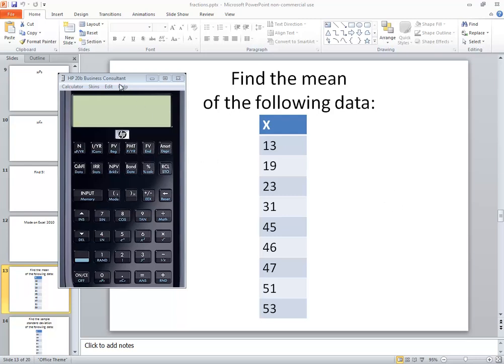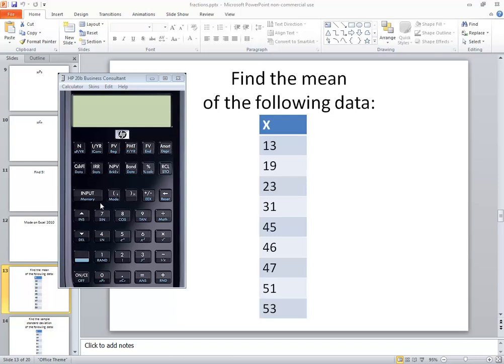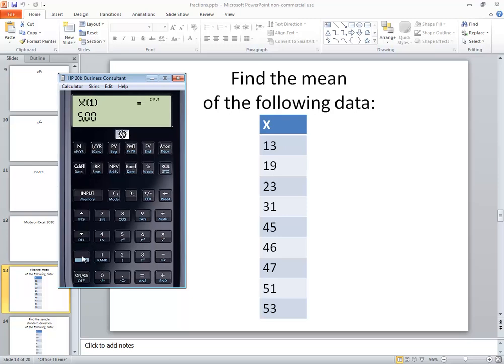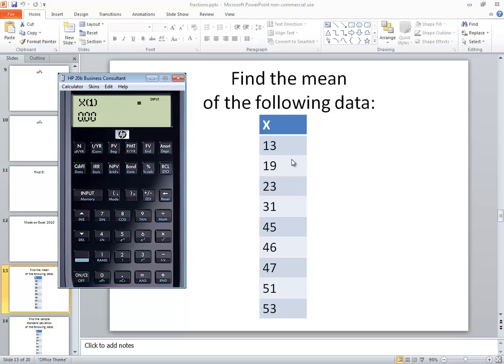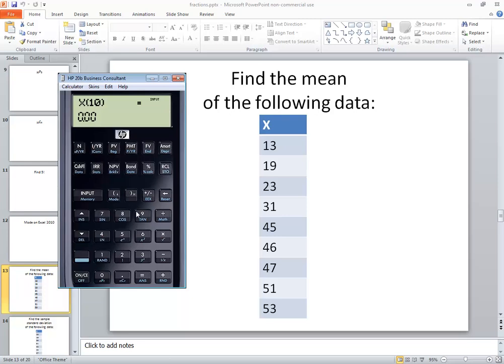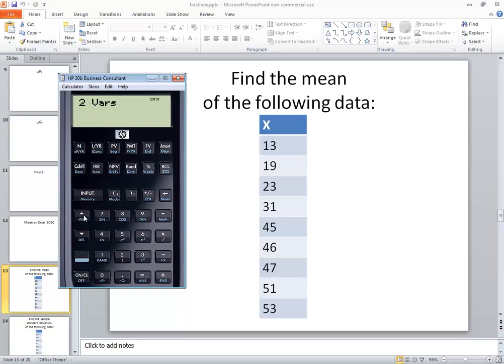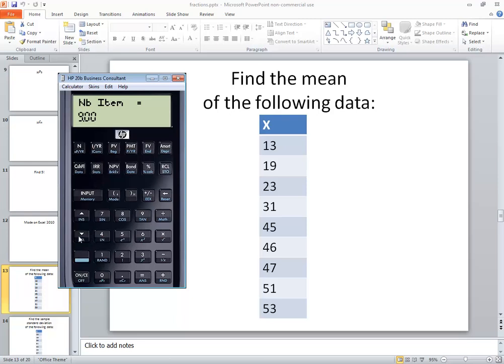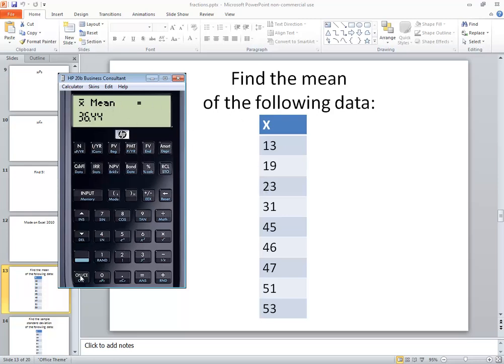HP-20B - Statistics - Mean